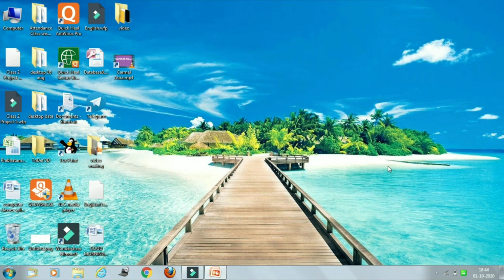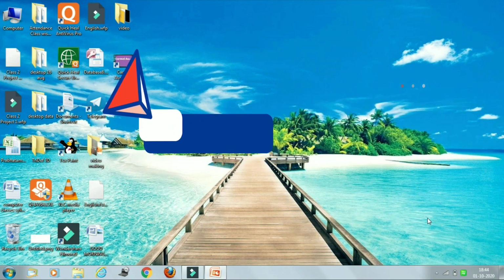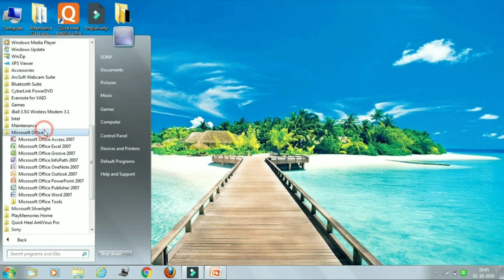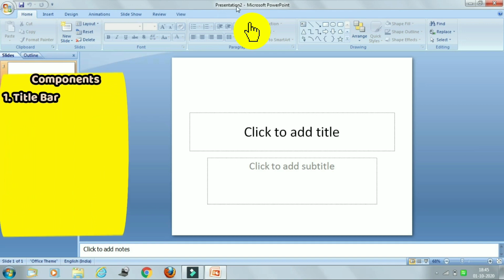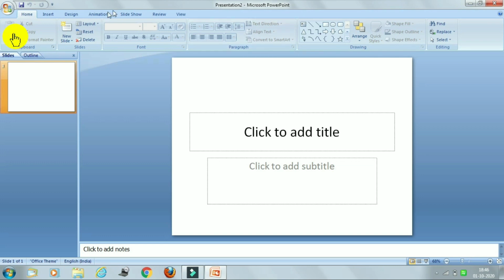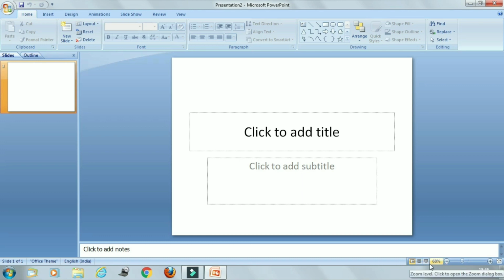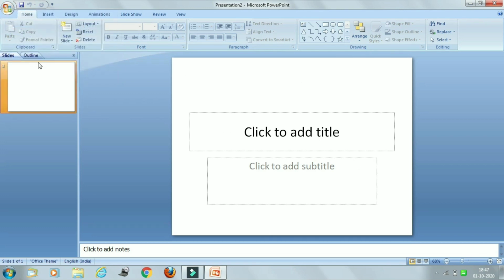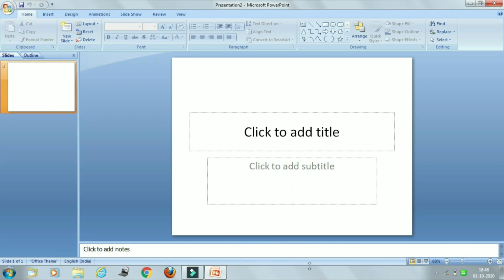Class 4 COMPUTER Chapter 5 (Microsoft PowerPoint 2010 An Introduction)- PART 1, TERM-II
By Bhuvan G